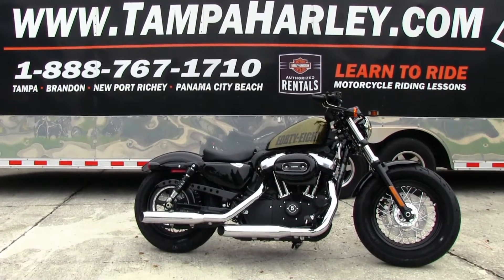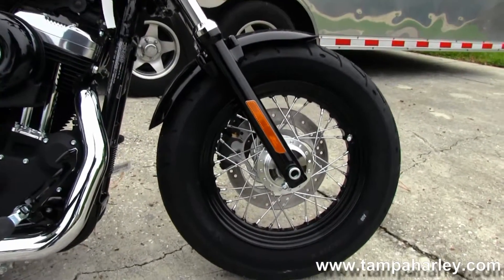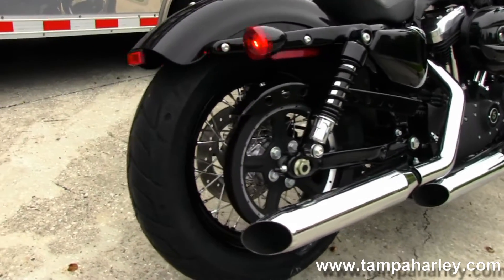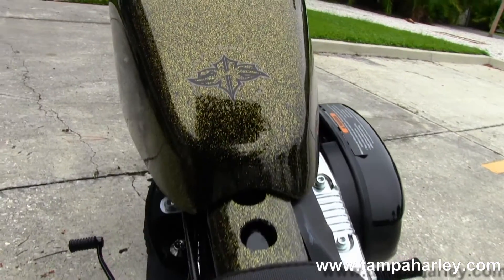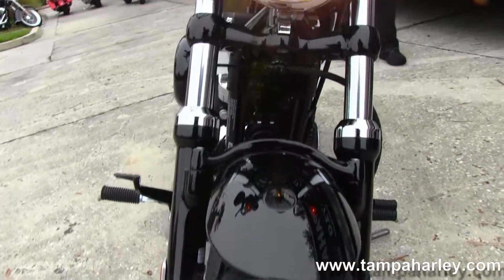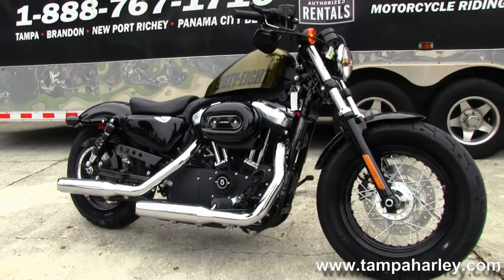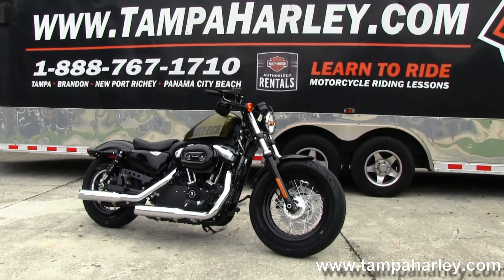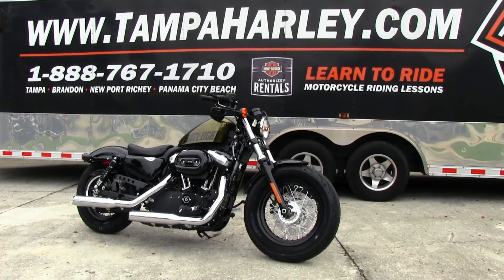New 2013 Harley-Davidson Sportster Forty Eight XL1200X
New 2013 Harley-Davidson Sportster Forty Eight XL1200X for sale.

Stock# 13104